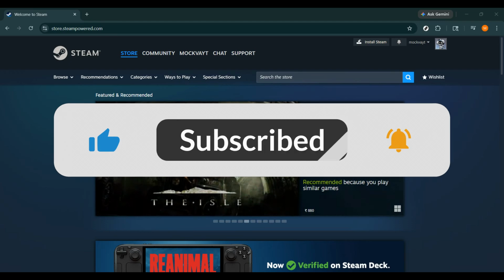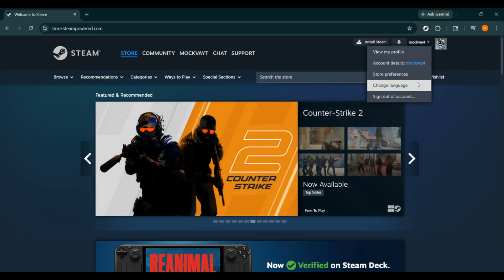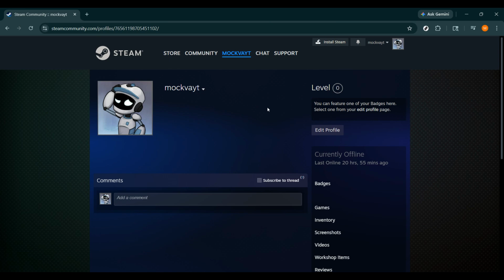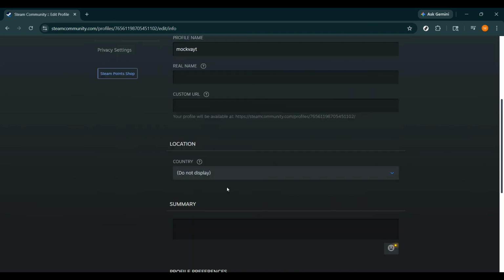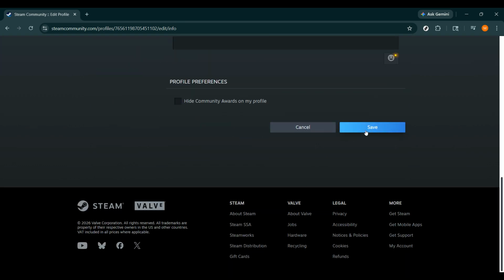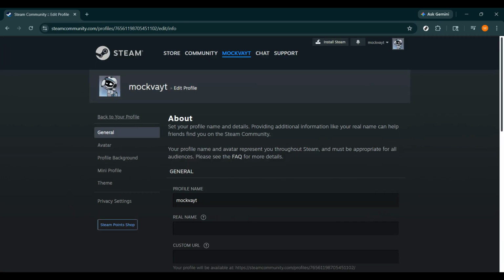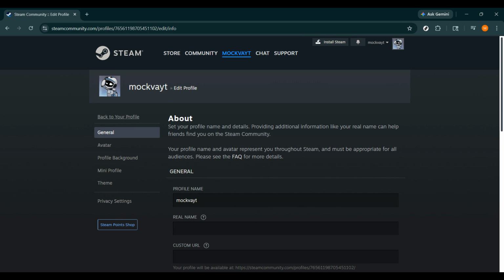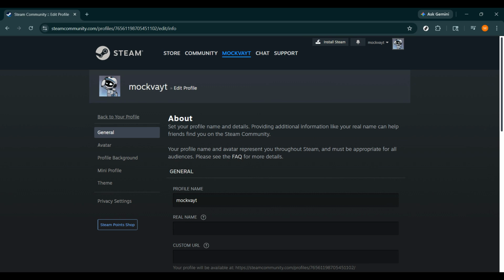How To Clear Old Steam Names (Easy Guide)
Learn how to clear old Steam names by changing your current profile name in Steam Community. This guide explains what Steam allows, what it doesn’t, and how old names fade over time.

🕚Timestamps:
0:00 Intro
0:18 Open Steam Community and log in
0:34 Go to your profile
0:46 Open Edit Profile
1:00 Change your Profile Name
1:15 Save your changes
1:25 What to know about old Steam names
1:50 Safety tips and recap

✍️What You'll Learn In This Video:
• How To Change Your Steam Profile Name
• How To Access Steam Community Profile Settings
• How To Edit Your Steam Display Name Safely
• How To Understand Steam Name History Limits
• How To Make Old Steam Names Fade Over Time
• How To Avoid Risky Third-Party Steam Tools
• How To Keep Your Steam Profile Updated
• How To Clean Up Your Steam Identity For Privacy

💡Pro Tips:
• Steam does not offer a manual delete button for old name history.
• Changing your name multiple times over time can help older names disappear.
• Always use the official Steam website to edit your profile.
• Avoid third-party tools that claim to instantly erase Steam history.
• Keep your new name consistent if you want a cleaner profile look.